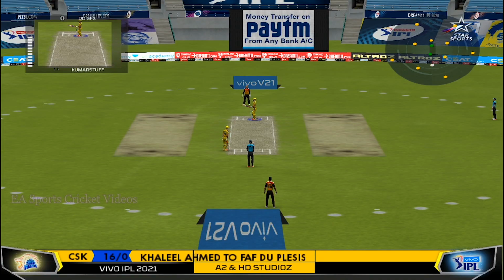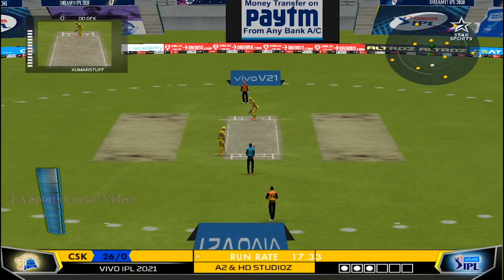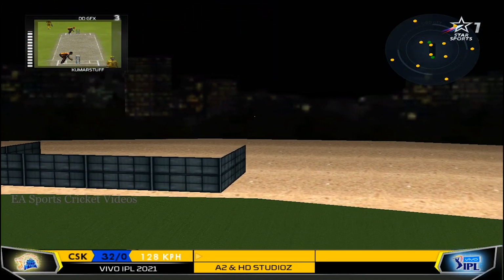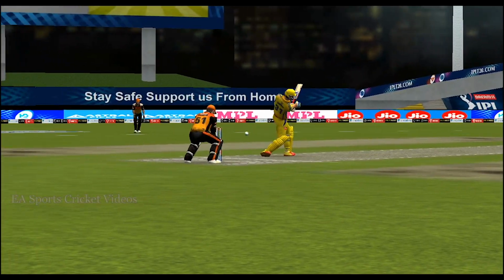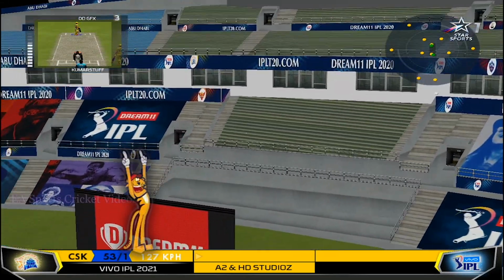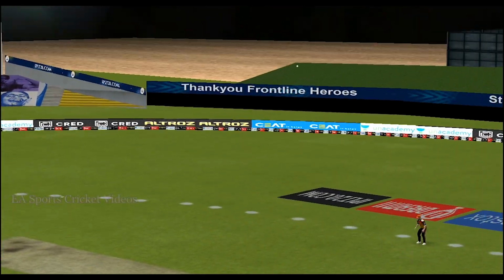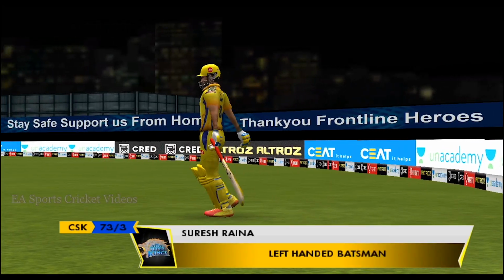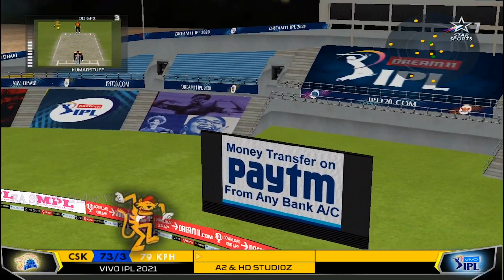Chennai Super Kings Vs SunRisers Hyderabad - IPL 2021 - Part 1 | EA SPORTS™ Cricket Gameplay 2021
Chennai Super Kings Vs SunRisers Hyderabad - IPL Match 2021 - Part 1 | EA SPORTS™ Cricket Gameplay 2021 [ Watch it in HD ]

EA Cricket
EA Cricket 2021
Cricket For Android
Cricket Game For Mobile
EA Sports Cricket 2021
EA Cricket 2021 Download
EA Cricket 2021 Patch
EA Cricket Latest Patch
EA Cricket 2021 Crack Download
Chennai Super Kings Vs SunRisers Hyderabad
Chennai Super Kings Vs SunRisers Hyderabad Highlights
CSK vs SRH Match
Cricket Highlights
Cricket Videos
Cricket Game
Cricket Online Games
Gaming Videos
ICC Cricket World Cup
EA Cricket Download
EA Cricket 07
EA Cricket Download Free
Cricket Tiger Animation
World Cup Tiger